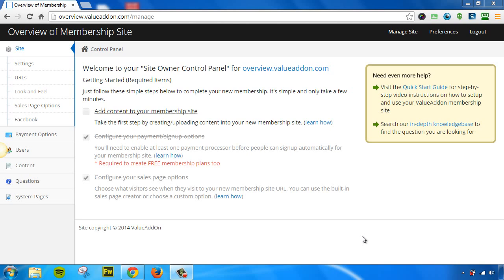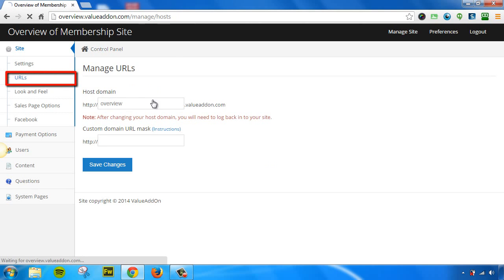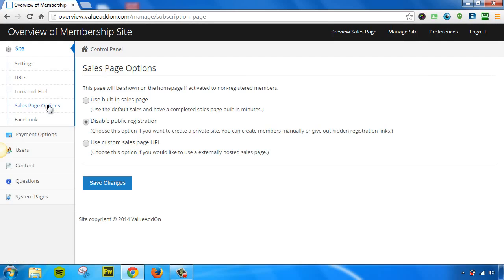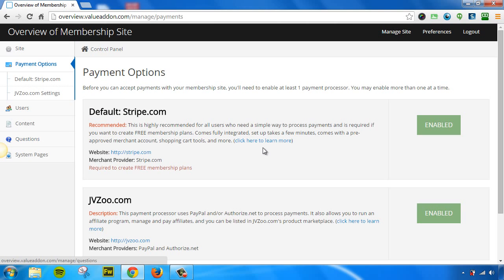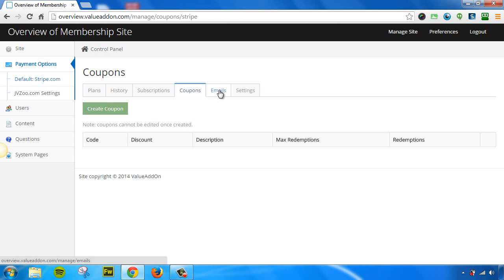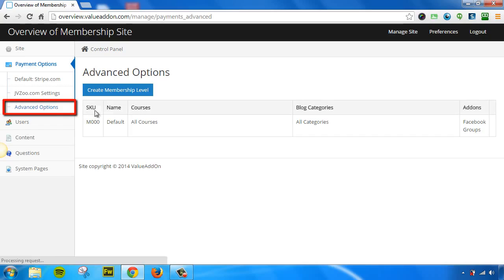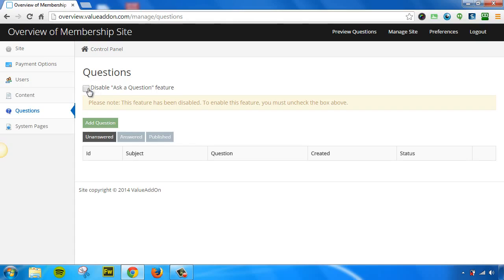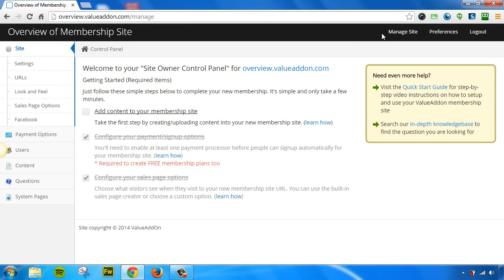ValueAddon Membership Software: Overview of Site Owner Control Panel